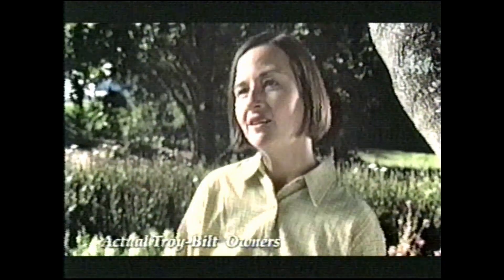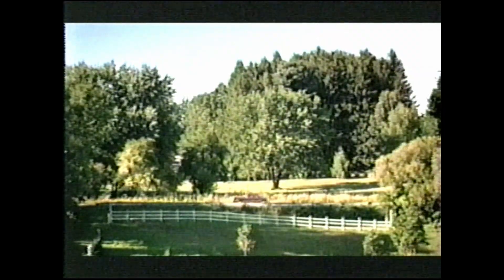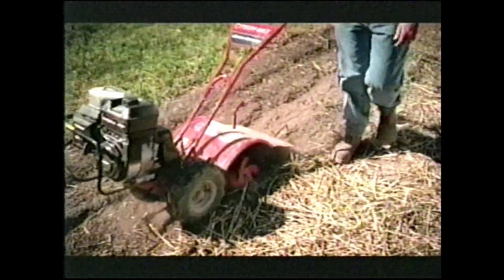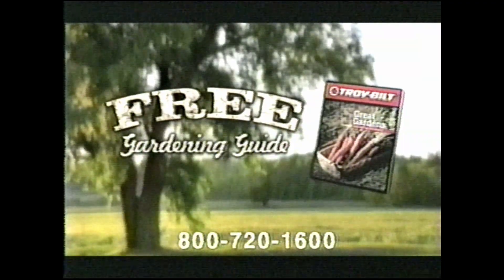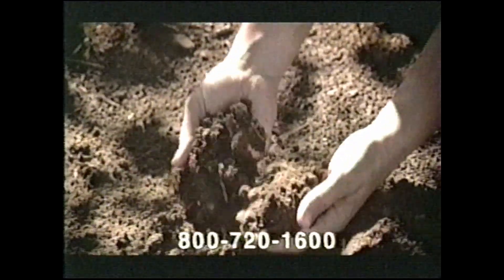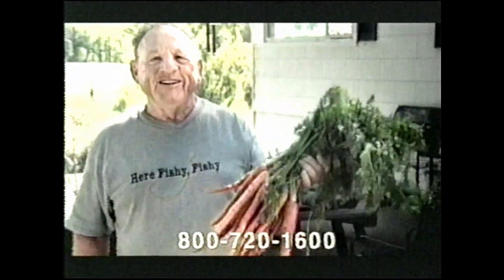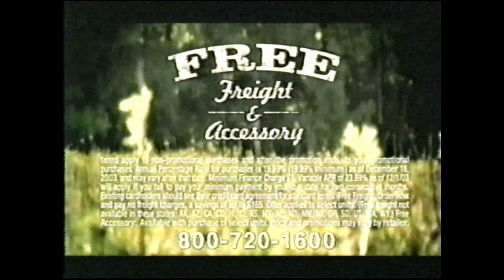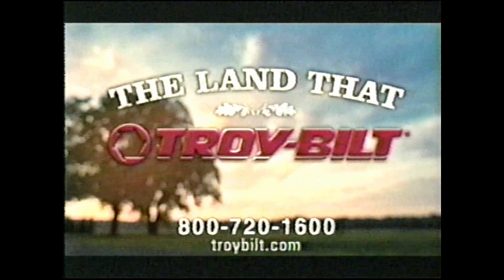Troy-Bilt "The Land That Troy-Bilt" commercial (2004)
Recorded on the History Channel in February 2004 (exact date undetermined)